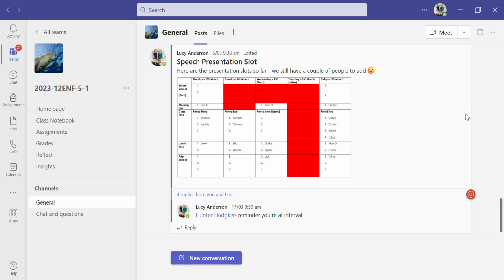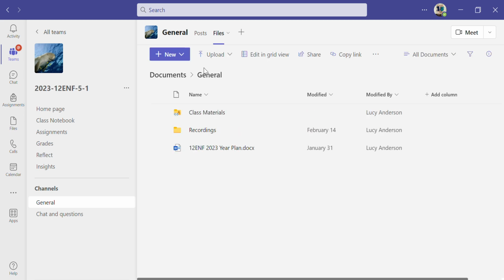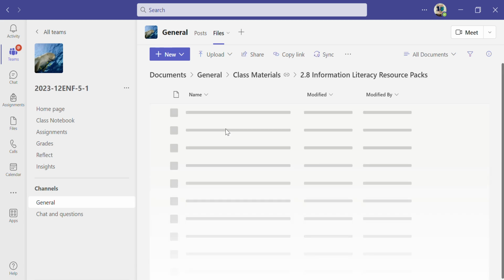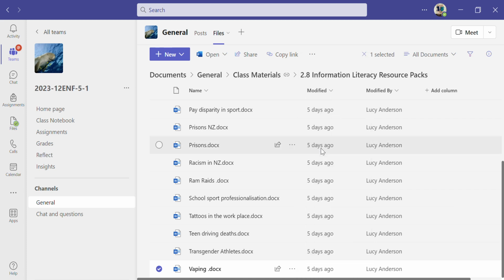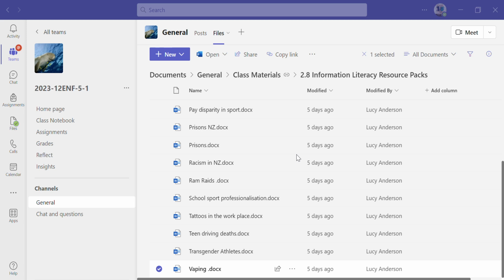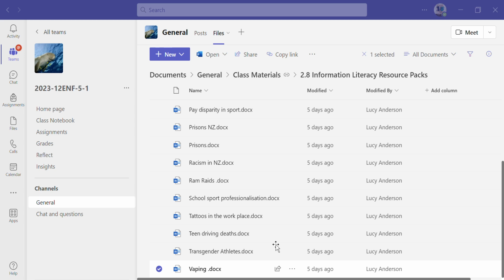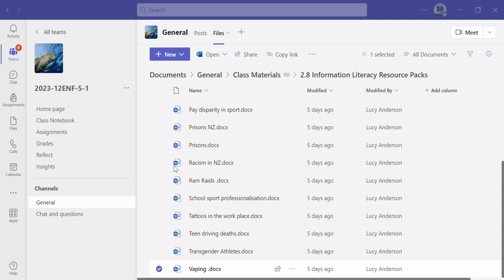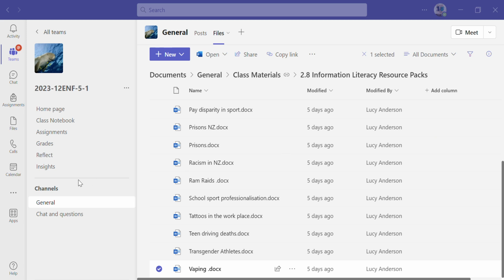First Steps of 2.8